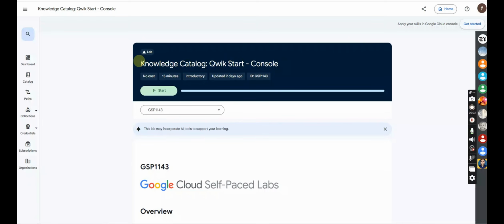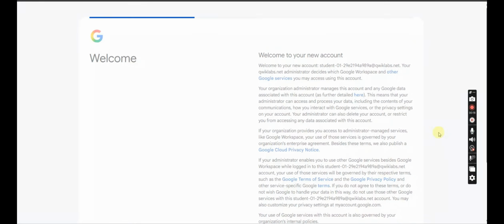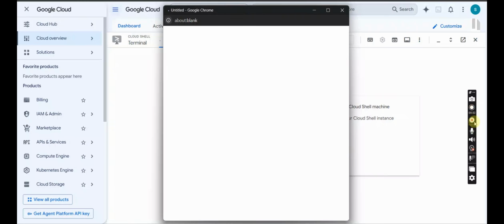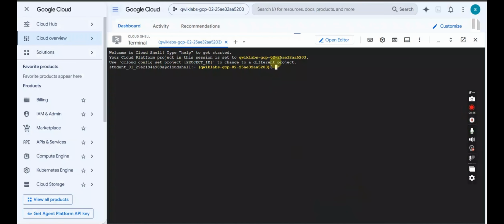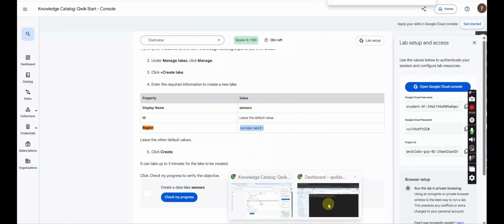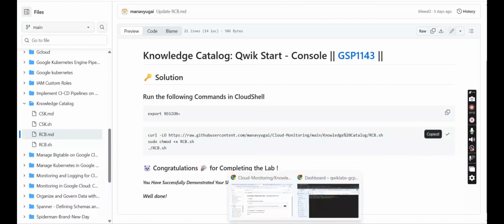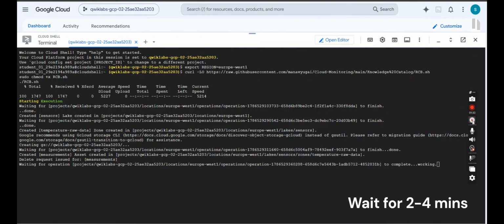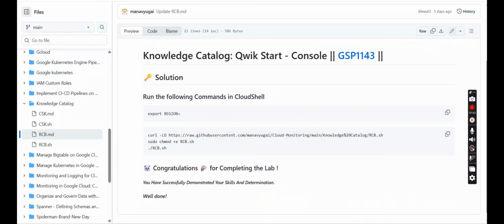Knowledge Catalog Qwik Start Console solution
Knowledge Catalog: Qwik Start - Console | Google Cloud Arcade Lab | 2-Minute Solution

In this video, I complete the lab step by step and show the required commands and actions in a short 2-minute solution. The video focuses directly on the lab execution so you can follow the process without unnecessary steps.

If you're working on Google Cloud Arcade, Google Cloud Skills Boost, or building your Google Cloud skills, this quick walkthrough can help you follow the lab more efficiently.

More Google Cloud Arcade labs, Challenge Labs, Skill Badge solutions, BigQuery, Kubernetes, Gemini AI, Vertex AI, DevOps, AWS, and Azure tutorials are coming on YashR Tech.